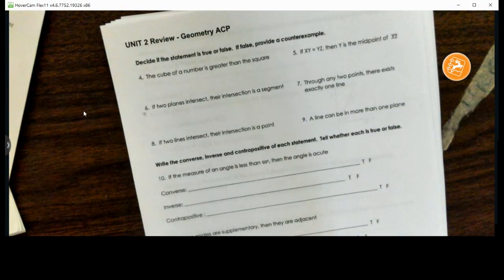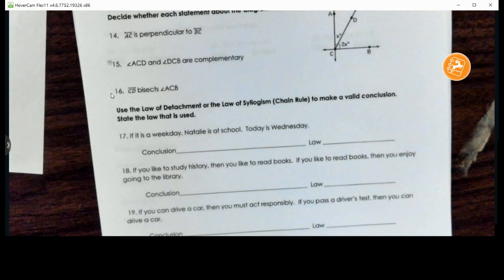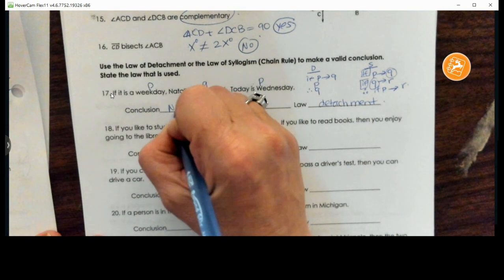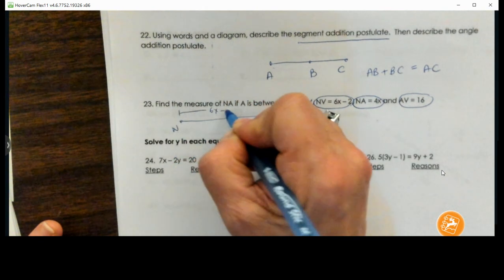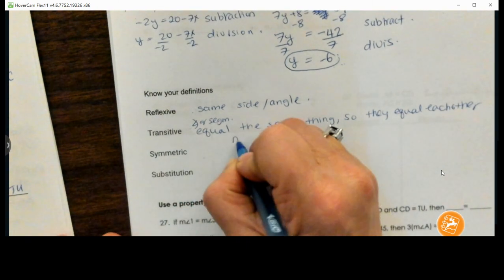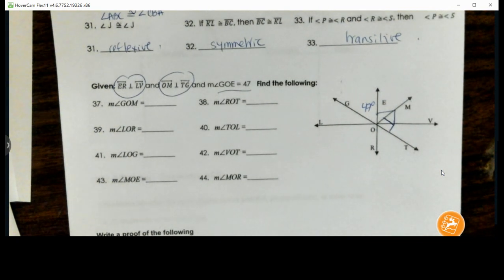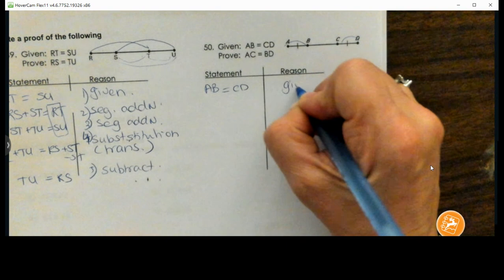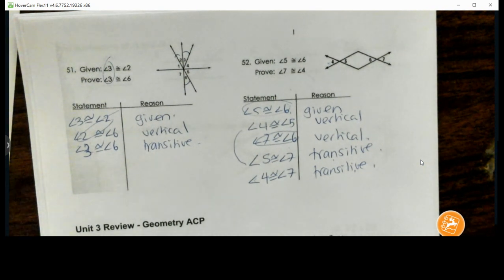Unit 2 Midterm Review Packet recording